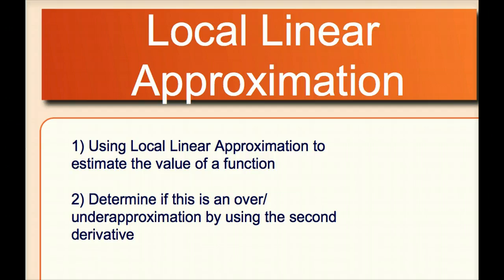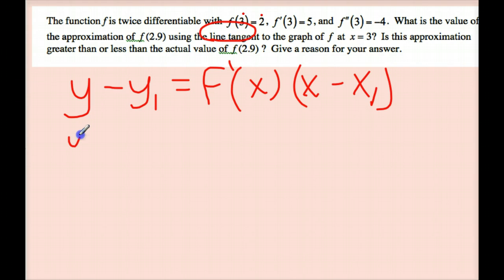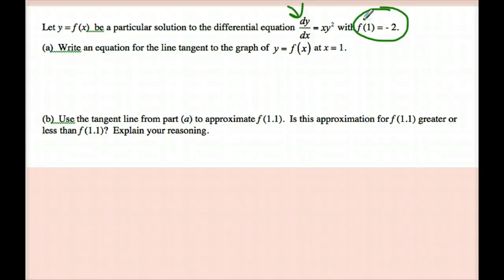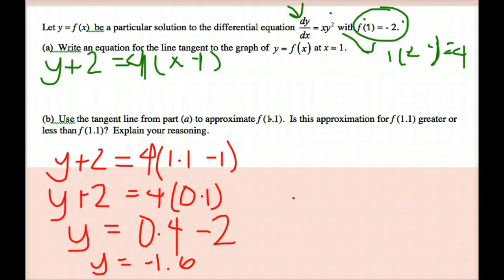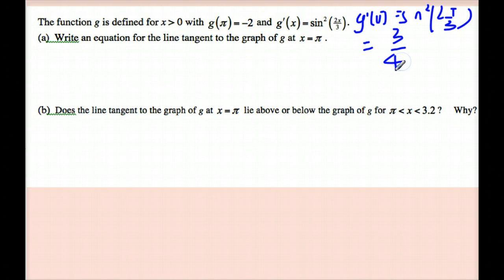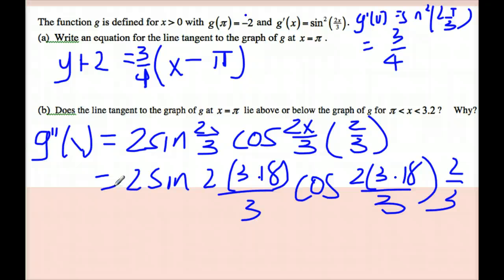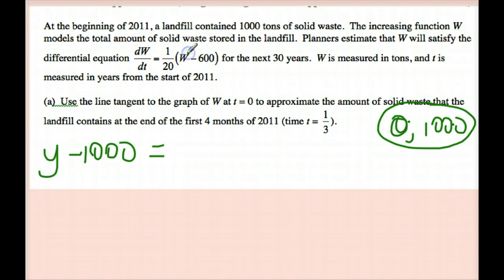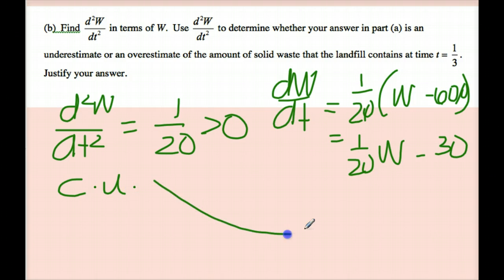Local Linear Approximation